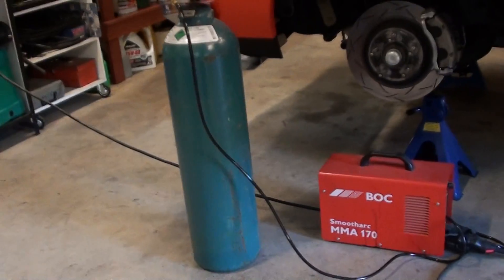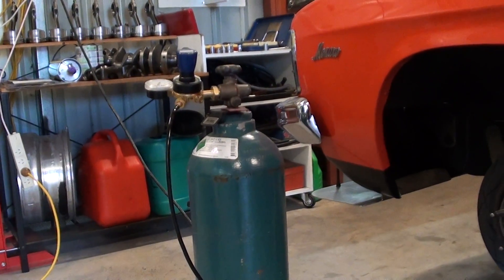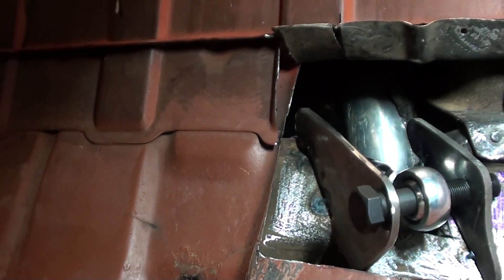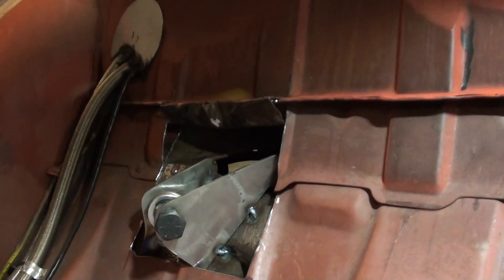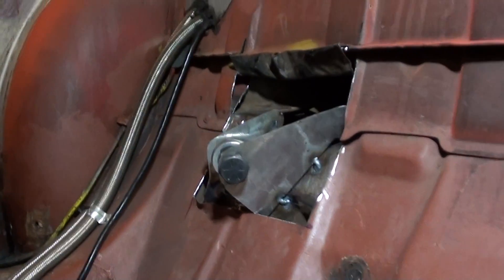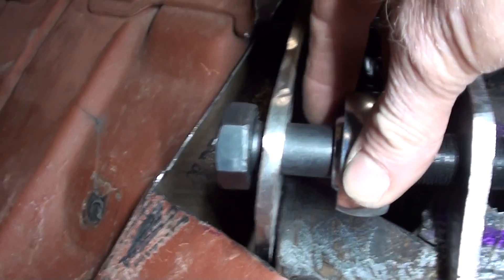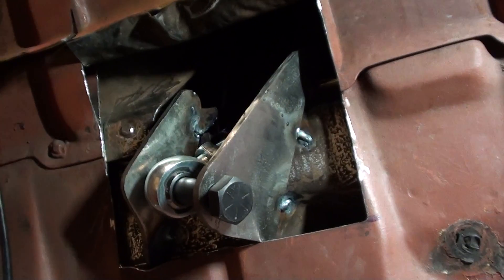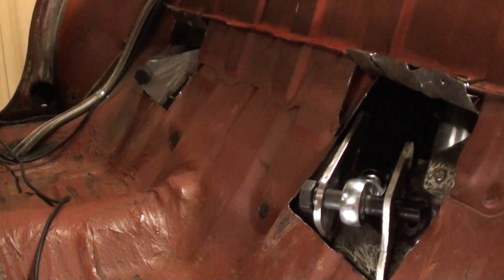ONLY TAKEN 20 YEARS TO FINALLY FIX..